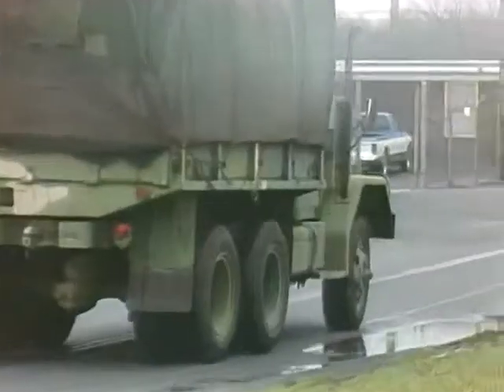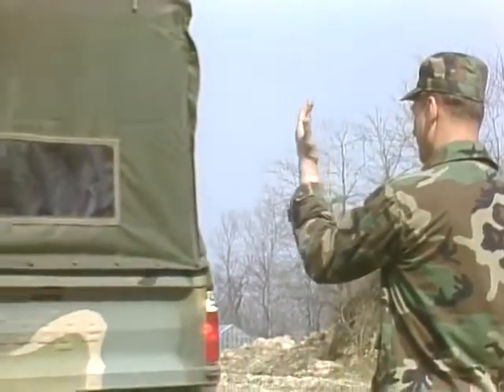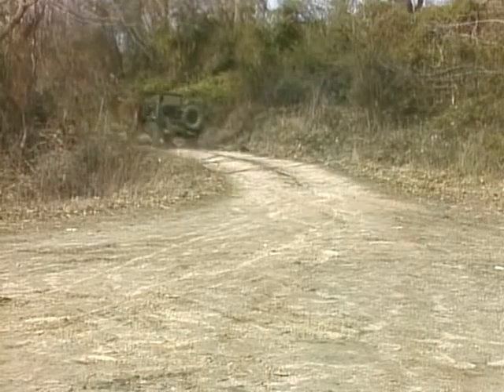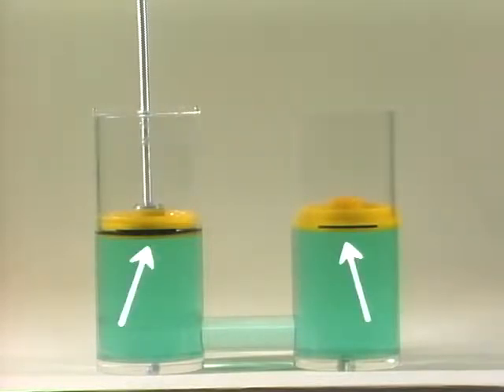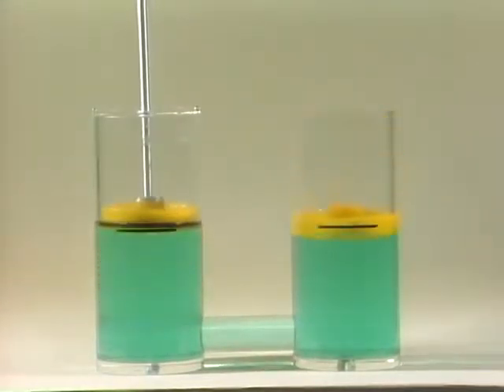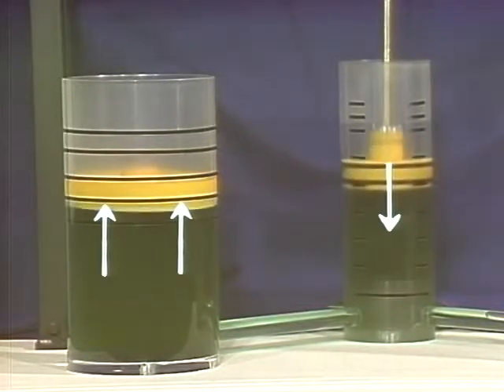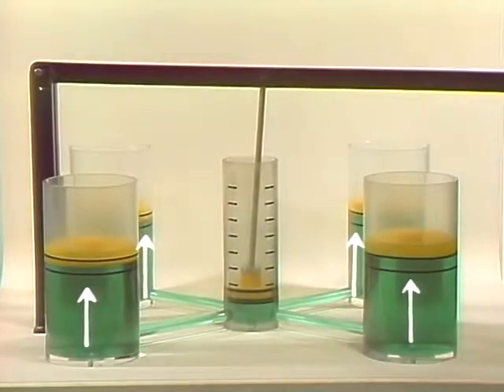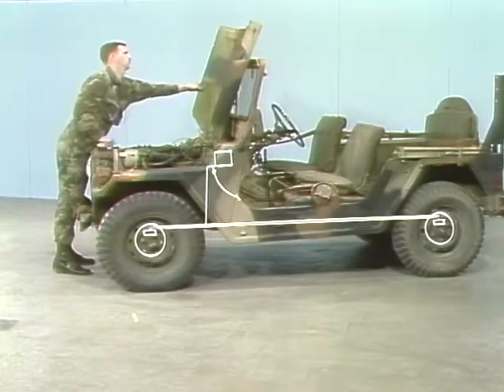Drum Brakes Principles of Operation pt1 2 1983 US Army Auto Mechanics Training Film